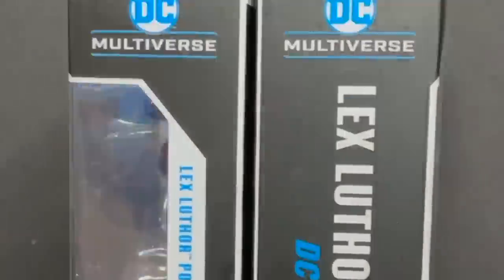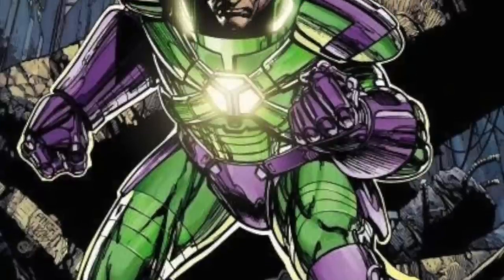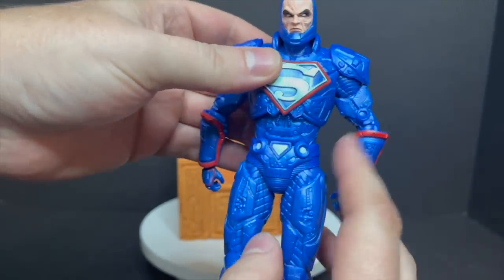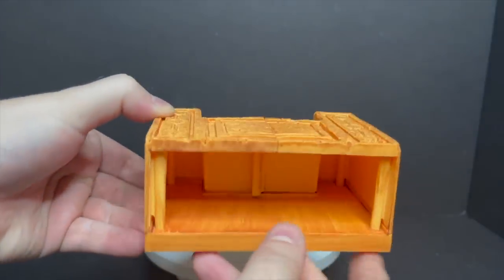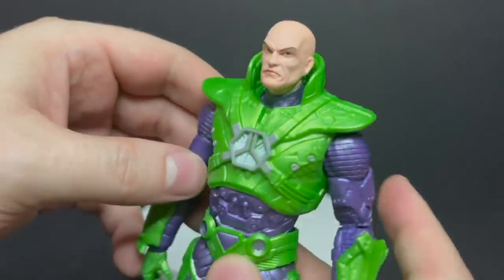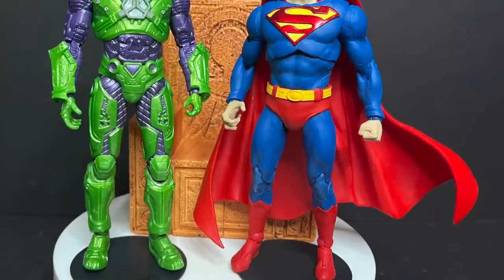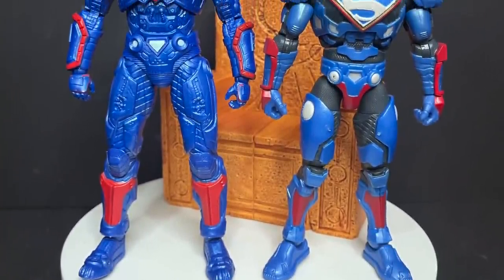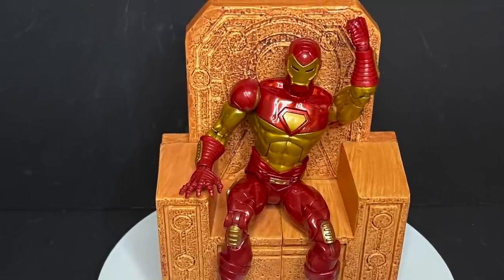🎃 2021 LEX LUTHOR(s) (Blue/Green Power Suits) | DC Multiverse | McFarlane Toys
Everything you need to know about the brand new DC Multiverse LEX LUTHOR Power Suits figures!